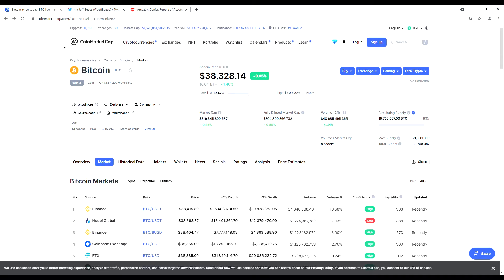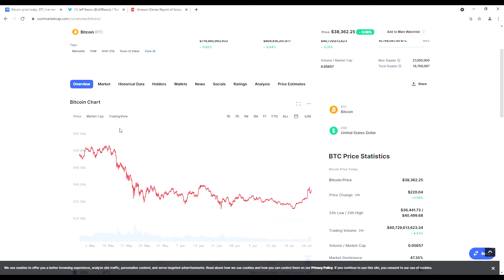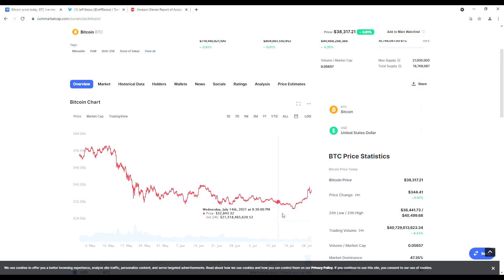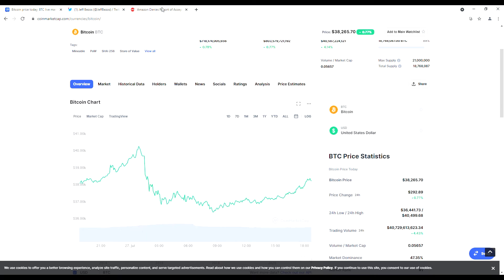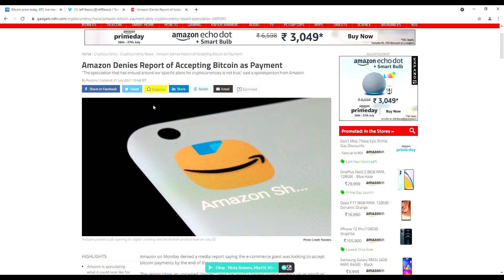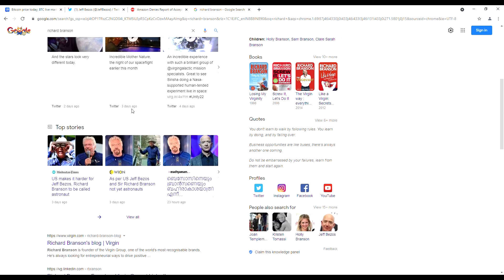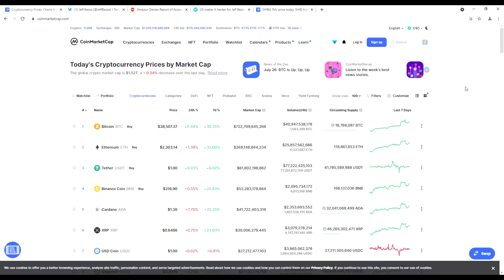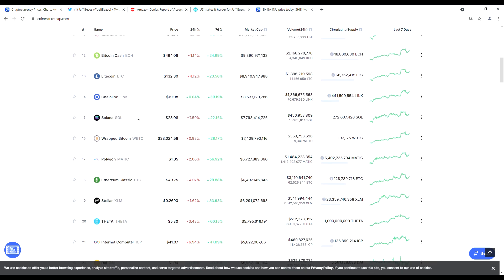Amazon Denies Report of Accepting Bitcoin/ Jeff Bezos should reconsider